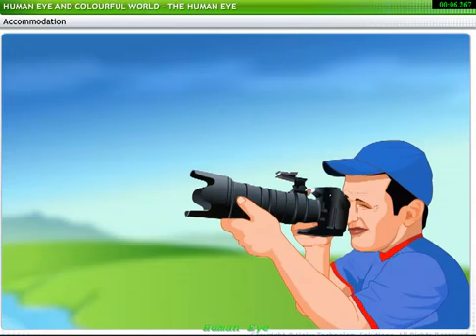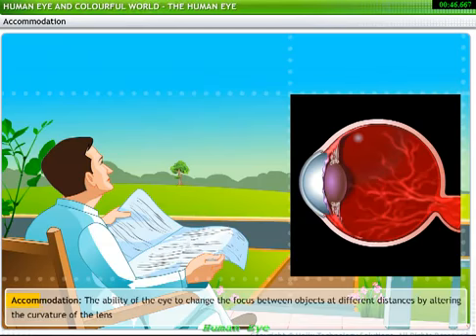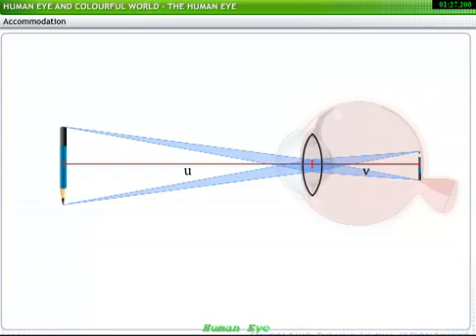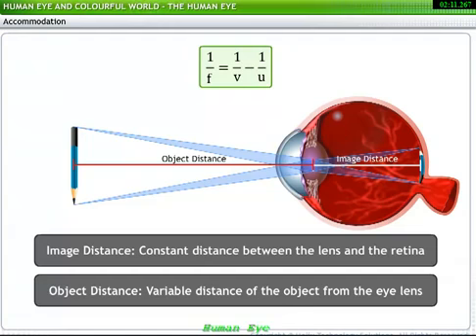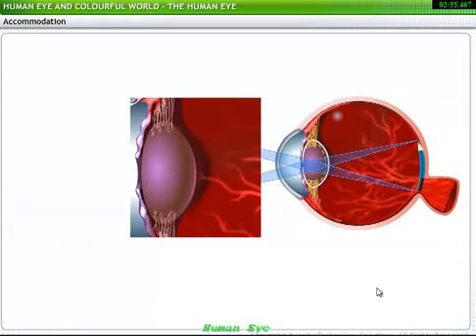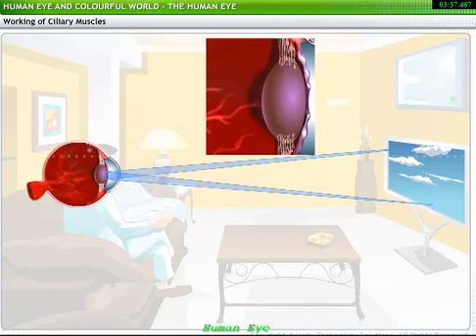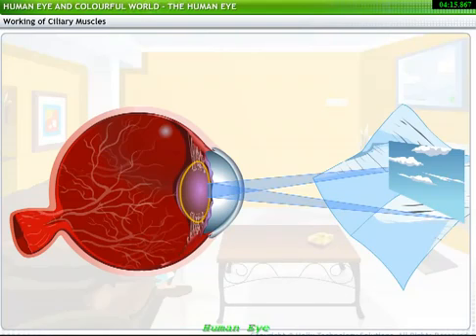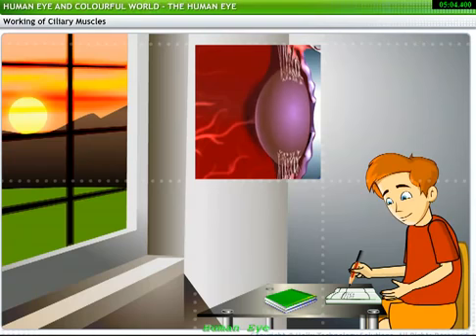Accomodation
IGCSE Biology